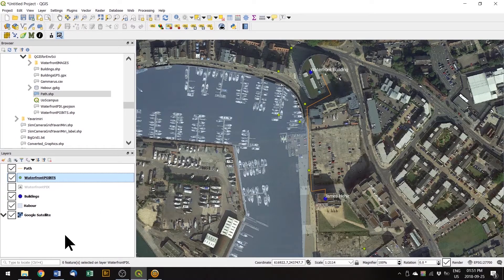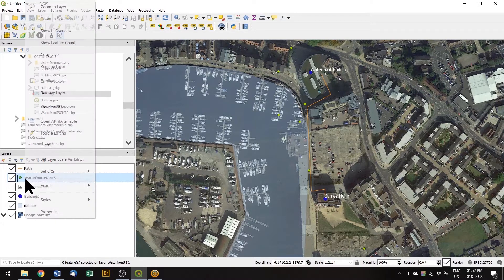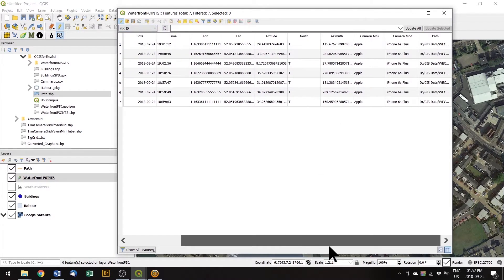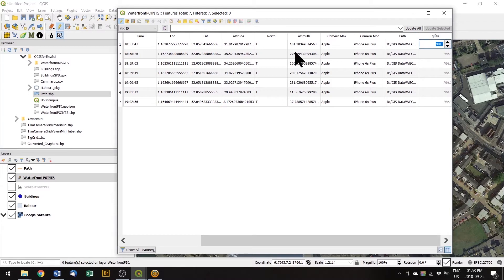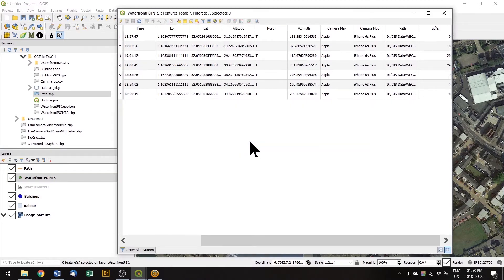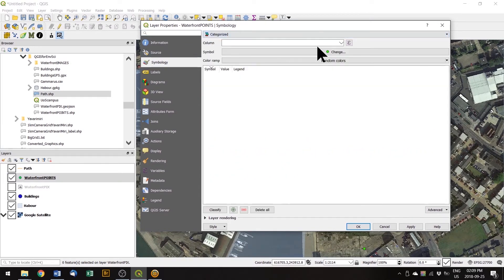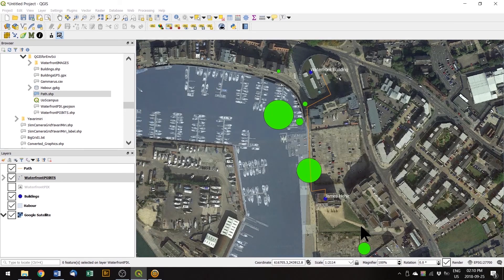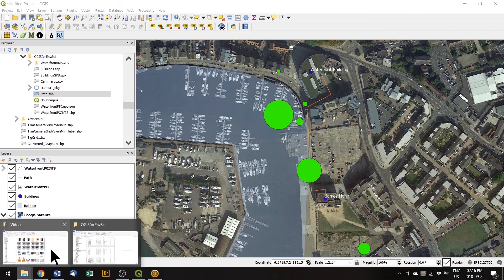QGIS - Adding data to points in the attributes table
QGIS - Adding data to points in the attributes table and displaying it in a simple way through styling